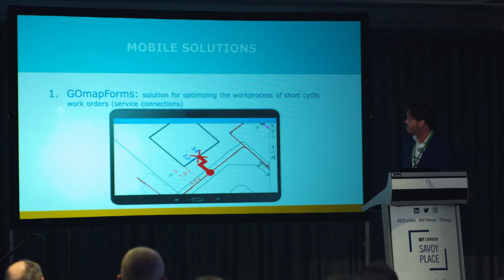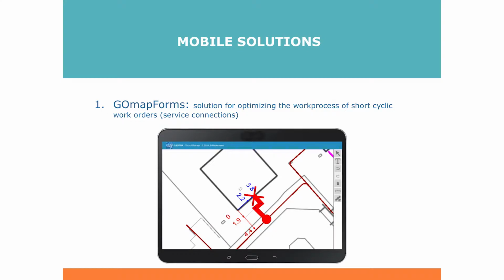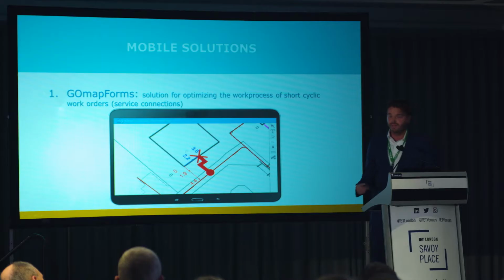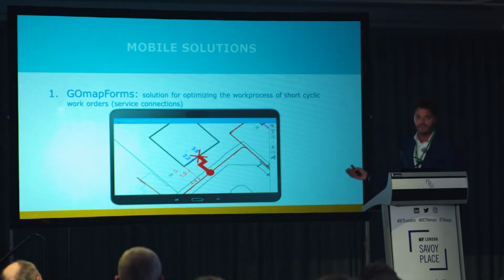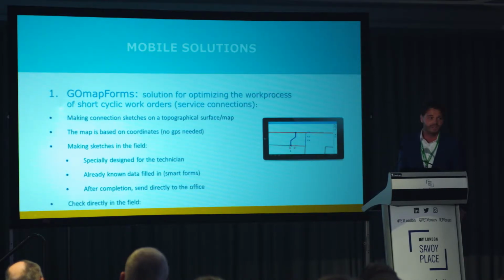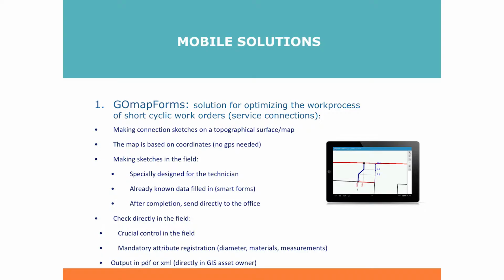Infrastructure Industry Seminar on Innovation GoConnect IT